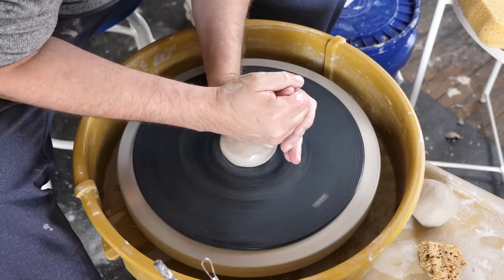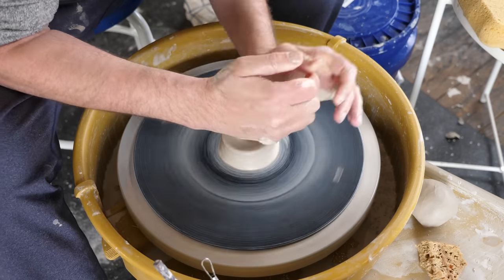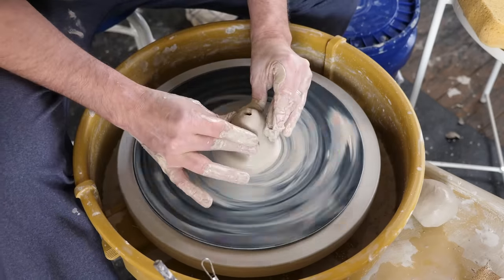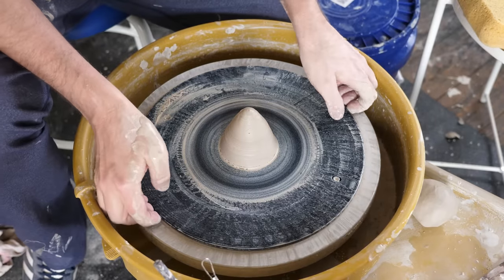Maybe Art Only Needs to Be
In which John makes some pottery--specifically a secret keeper for a p4a donor.

Learn more about our project to help Partners in Health radically reduce maternal mortality in Sierra Leone
If you're able to donate $2,000 or more to this effort, please join our matching fund